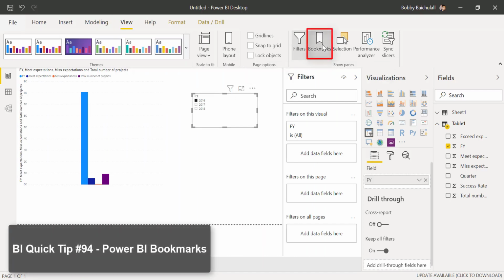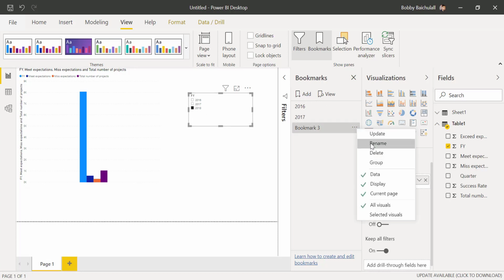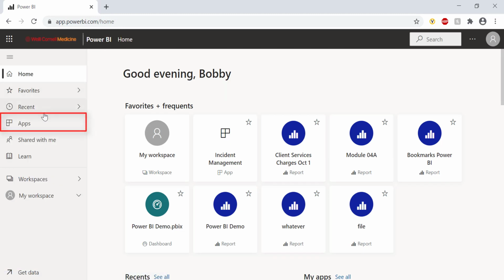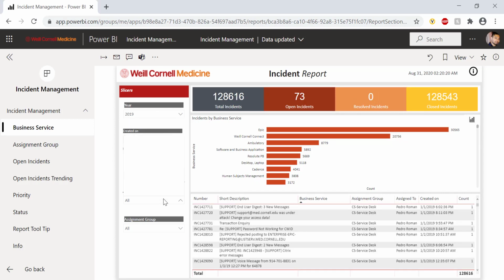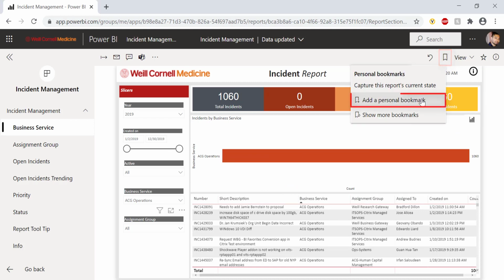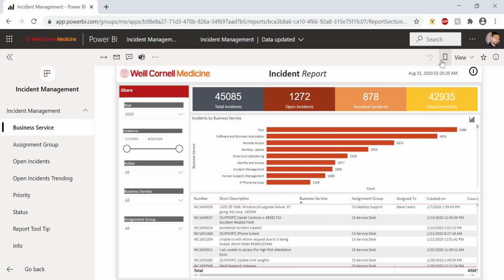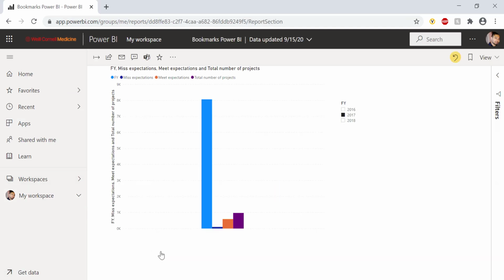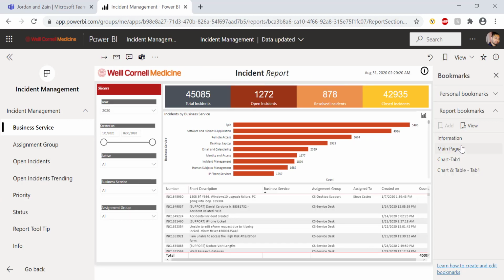BI Quick Tip #95: How to create bookmarks in Power BI as a consumer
Learn how consumers of Power BI (vs. developers) can create and use bookmarks to quickly retrieve settings in various dashboards